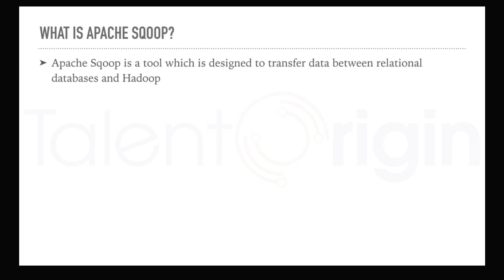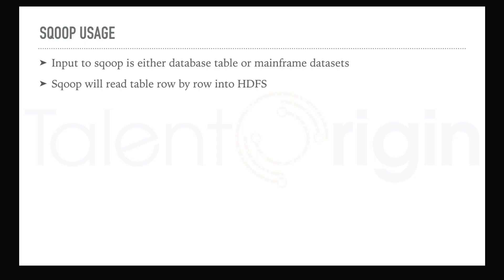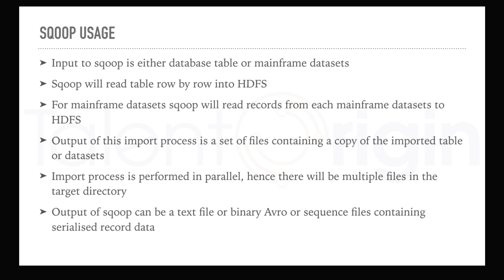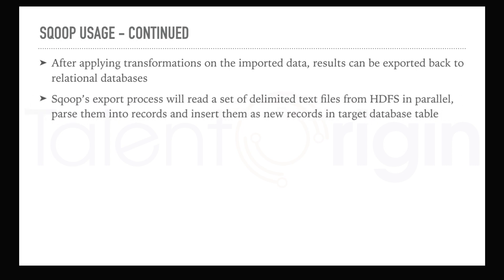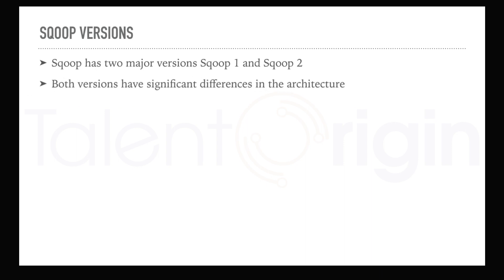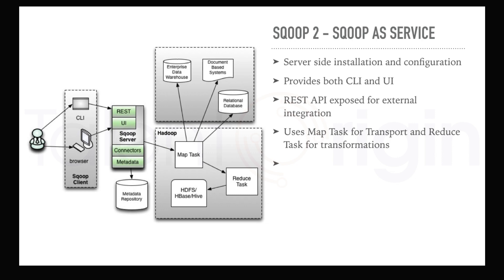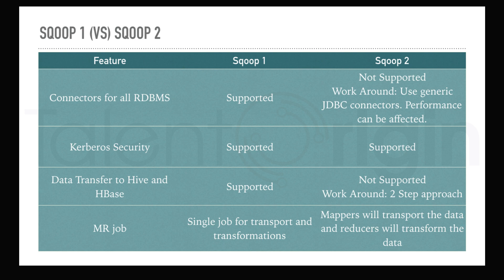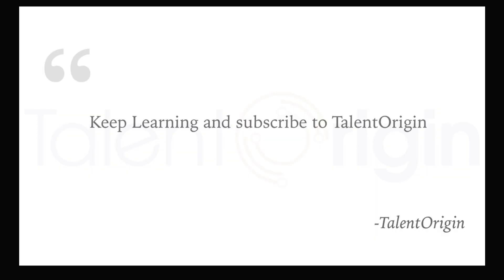Introduction To Apache Sqoop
This is first video tutorial of Apache Sqoop Tutorial video series. In this video we will learn what is sqoop, how sqoop works, major versions of sqoop, architecture of sqoop 1 and sqoop 2 and differences between sqoop 1 and sqoop 2